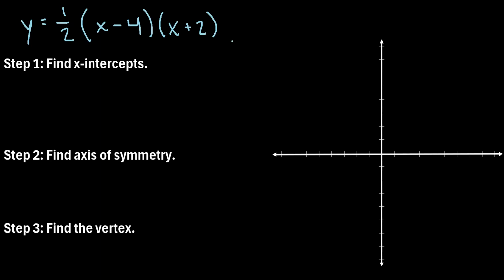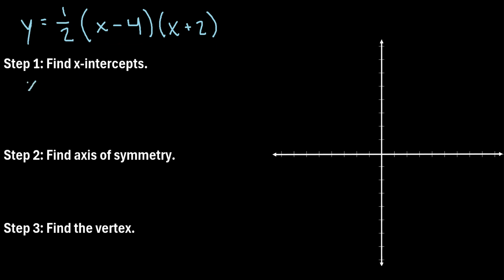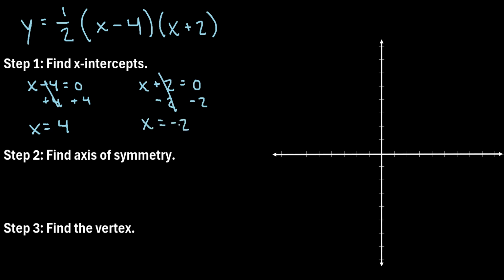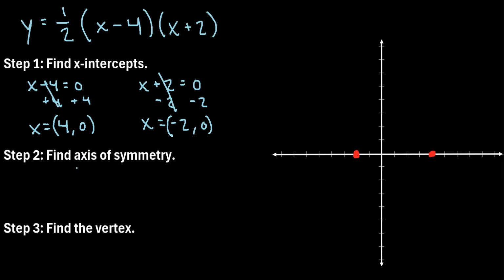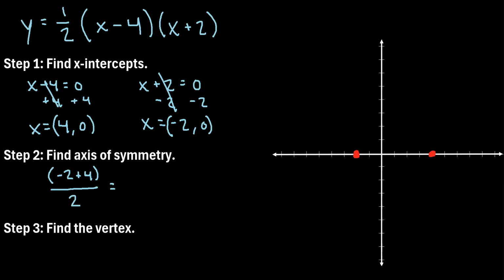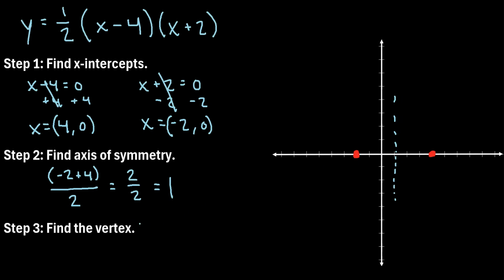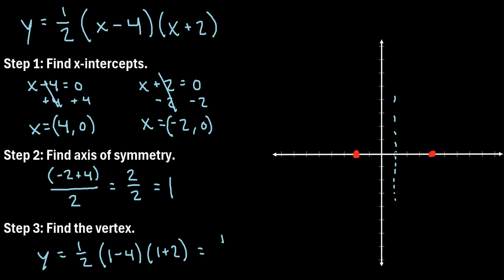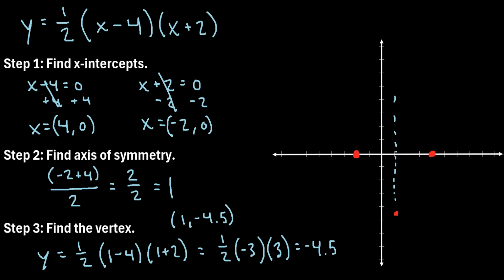How to Graph a Quadratic in Factored Form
In this video I explain how to graph a quadratic function in factored form, including a step-by-step example.